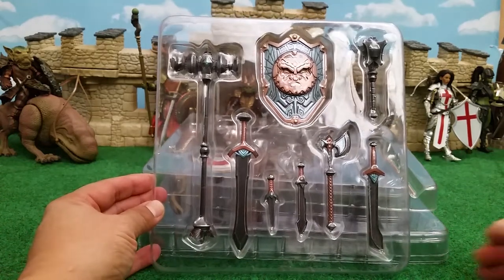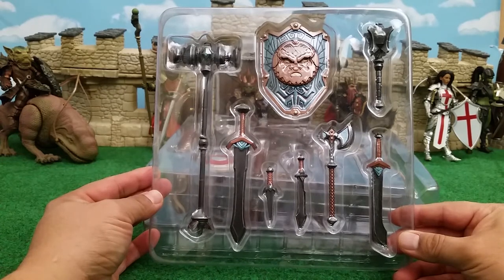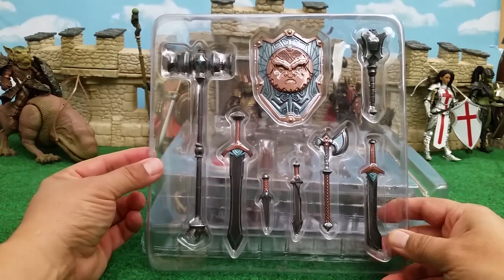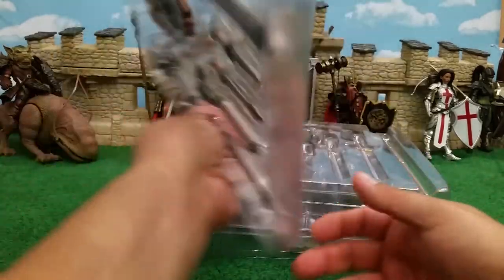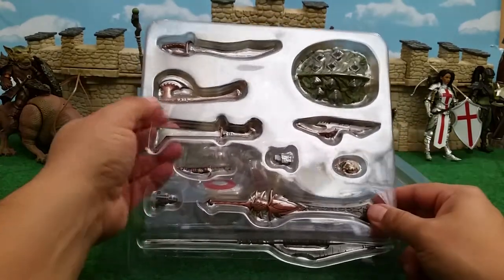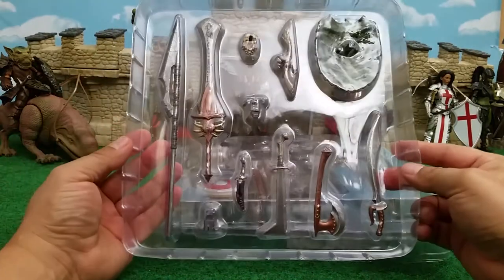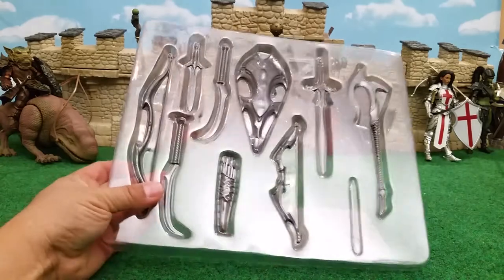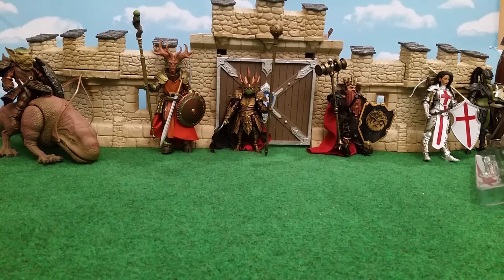Advent of Decay Mythic Legions Weapons Packs!!!